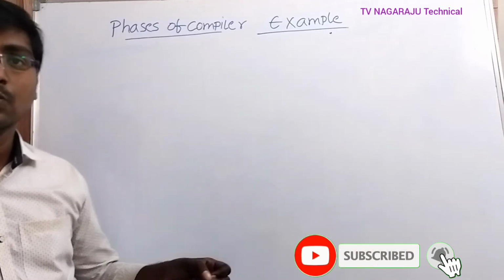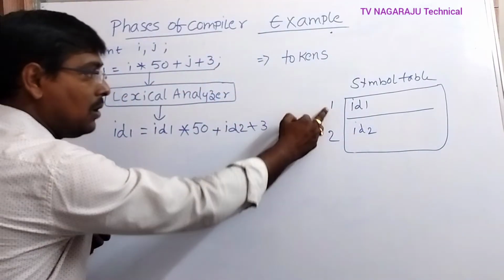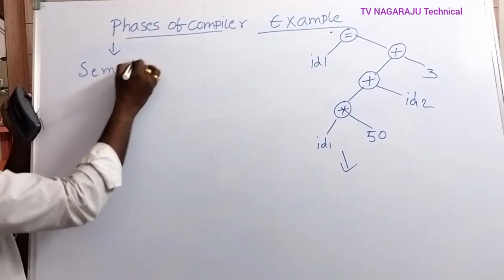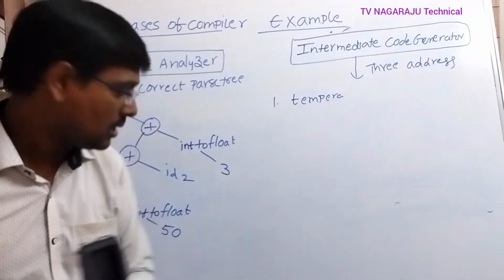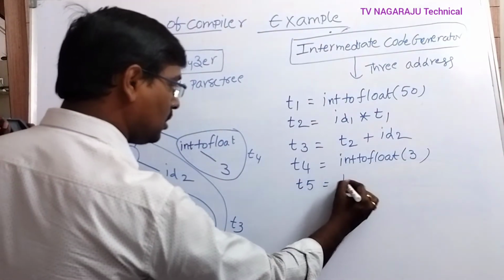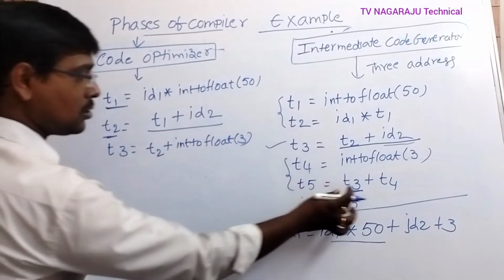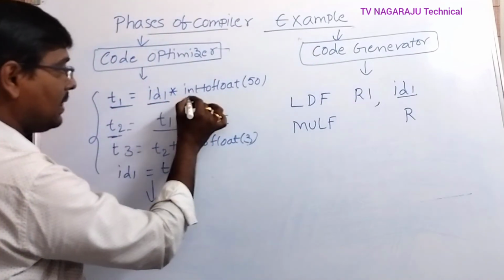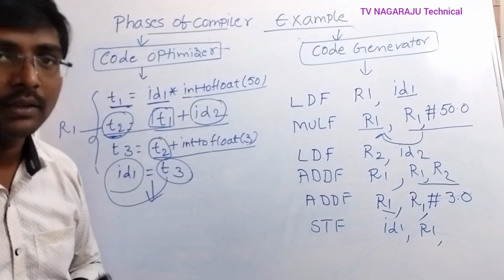3. PHASES OF COMPILER EXAMPLE || OUTPUT OF EACH PHASE ||COMPILER DESIGN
In this video we discussed output of each phase of compiler. i.e Phases compiler example and output of each phase.

Compiler Design

C - Programming